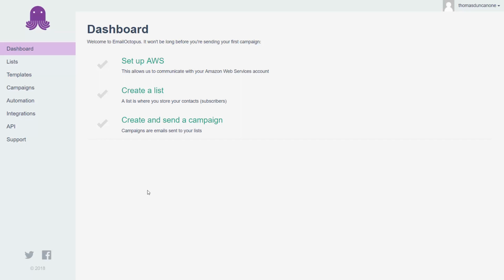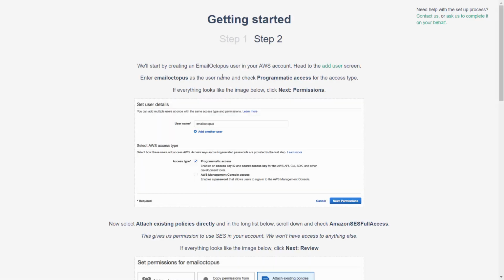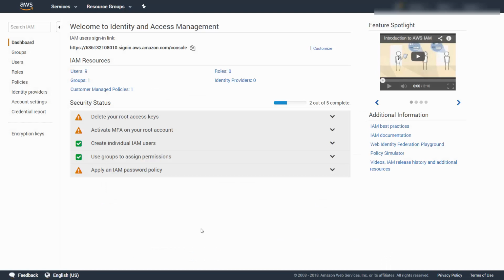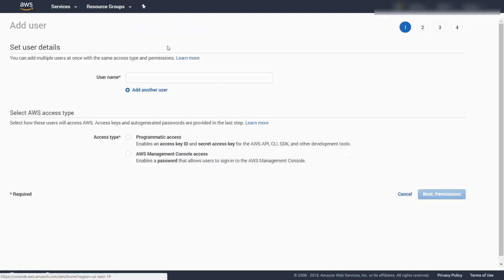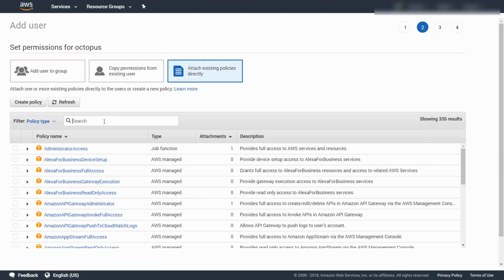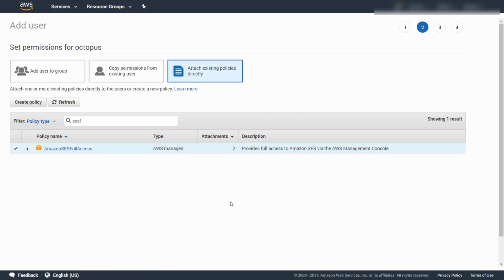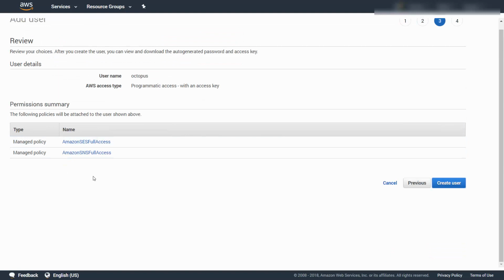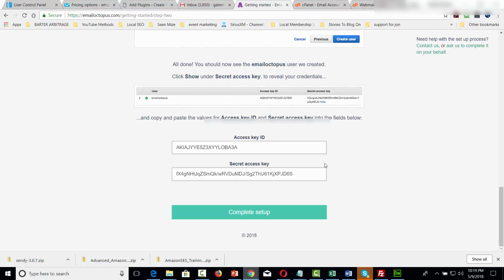31 Cloud Based E Mail Octopus SES Access Free Scale Your Email Marketing With Amazon SES Course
Cloud Based  E Mail Octopus SES Access Free Scale Your Email Marketing With Amazon SES Training Course